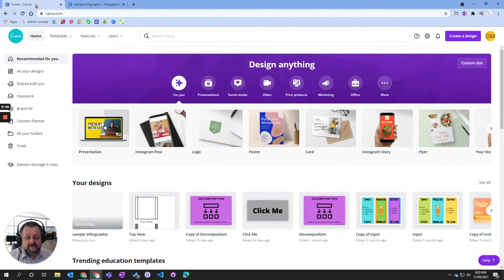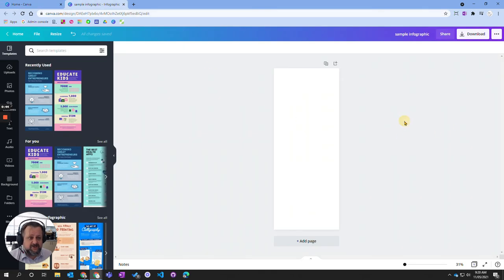Canva - Saving projects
How to save a project in Canva